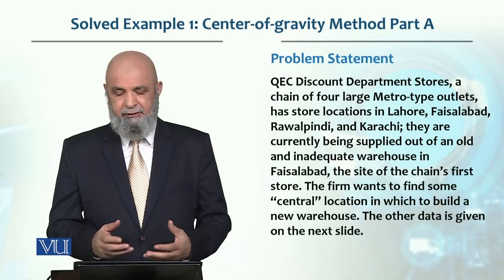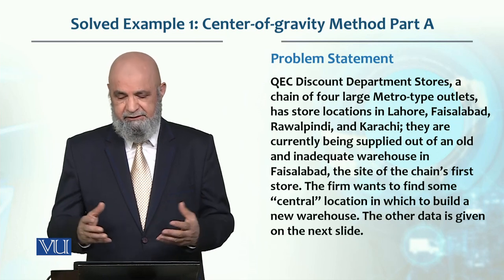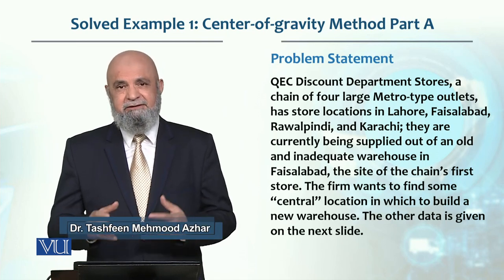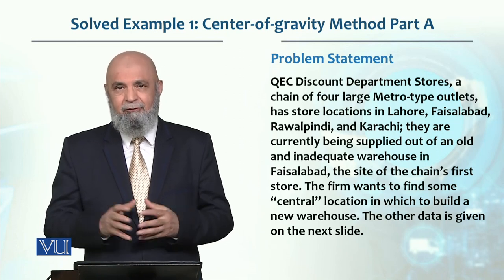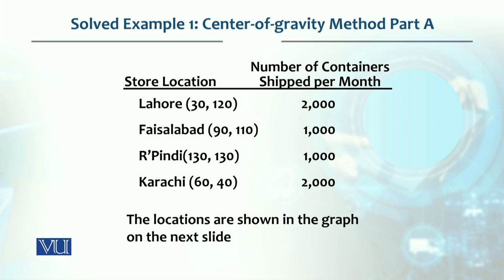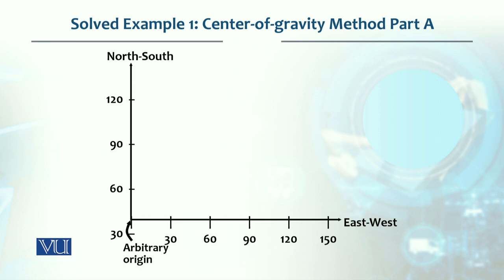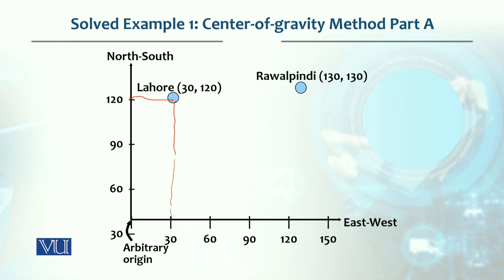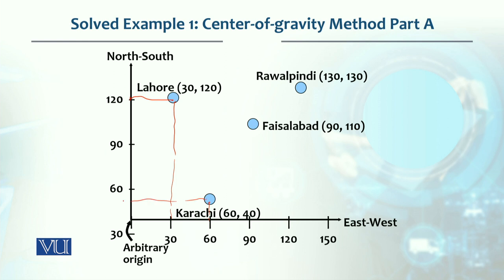Example Center of Gravity method part A | Production / Operations management | MGT713_Topic050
Topic050  -  Solved Example Center of Gravity method part A